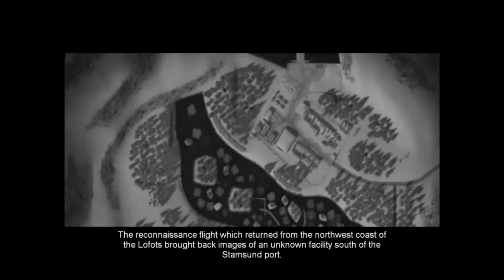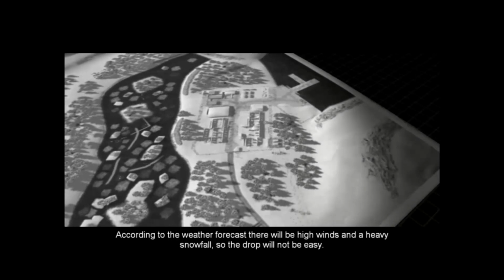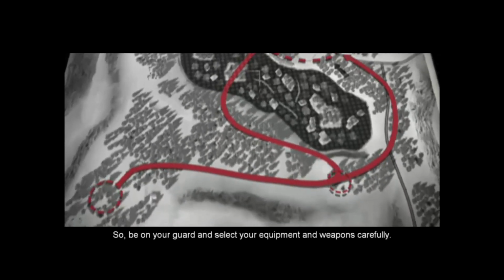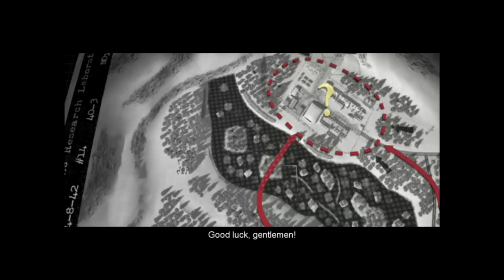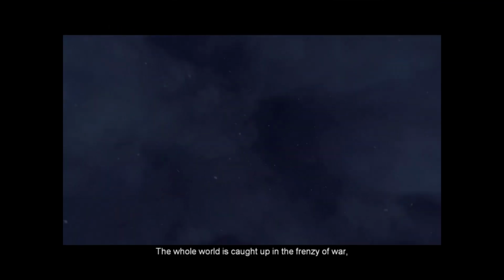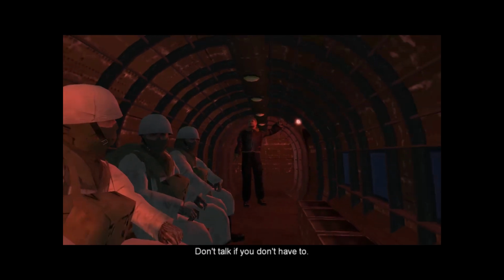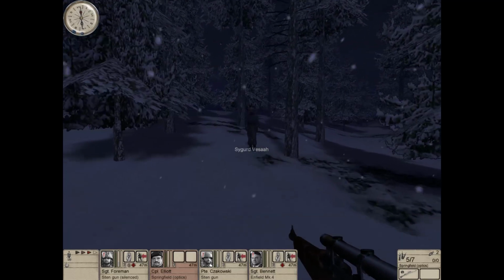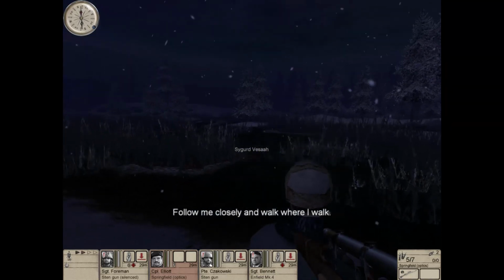Hidden & Dangerous 2 Walkthrough #2 - Mission 1 - First Strike [1/2]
Hidden & Dangerous 2 Walkthrough | Mission 1: First Strike | Difficulty: Hard | Part 1